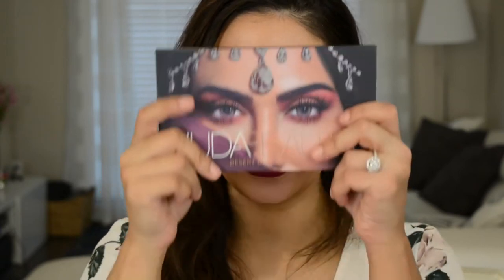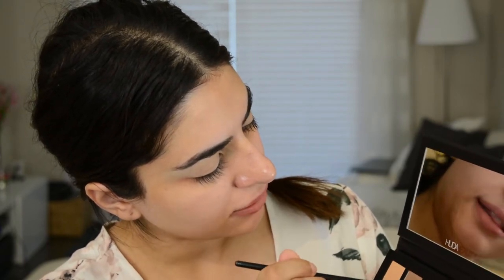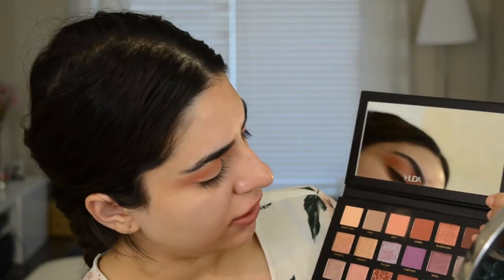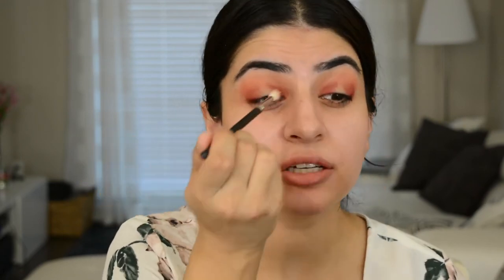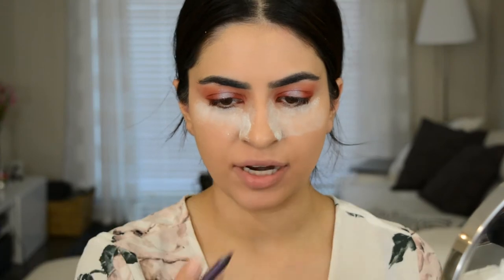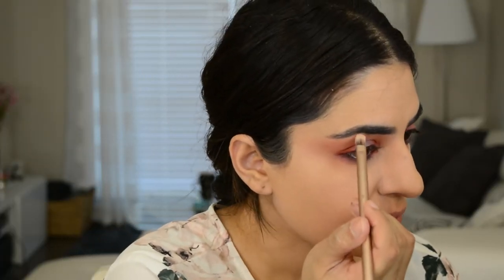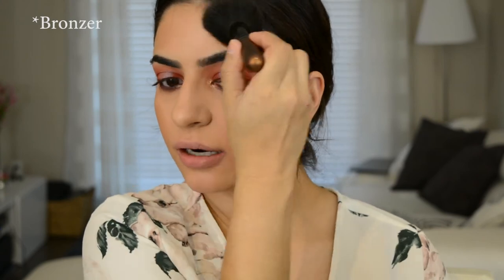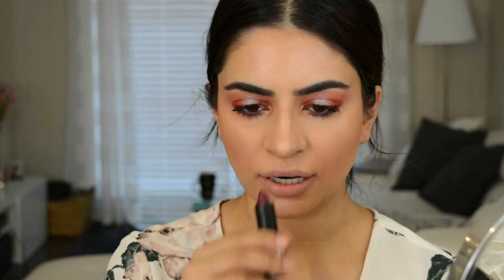Huda Beauty Desert Dusk Palette Tutorial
Hi everyone!!! This video is a tutorial on the new Huda Beauty Desert Dusk Palette.  I did a soft halo eye, perfect for any occasion or night out! I paired it with a dark vampy lip but it would also look beautiful with a soft nude!

Marc Jacobs Beauty Highliner Gel Crayon Eyeliner

Almay One Coat Mega Volume Mascara

Stila Heaven's Hue Highlighter – Kitten

Makeup Forever Pro Bronze Fusion Bronzer

Benefit Boxed Blush – Dallas Box O Powder Blush

Makeup Forever Artist Rouge Lipstick – M501 Plum Violet